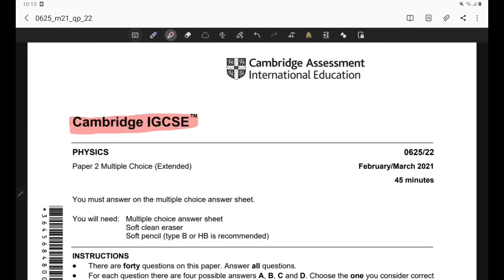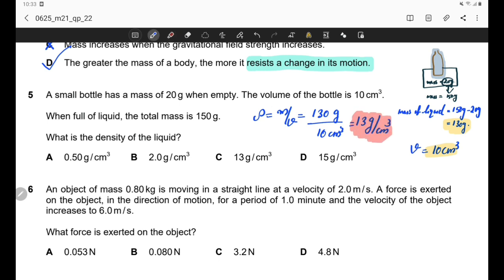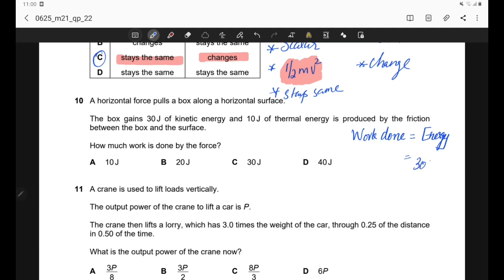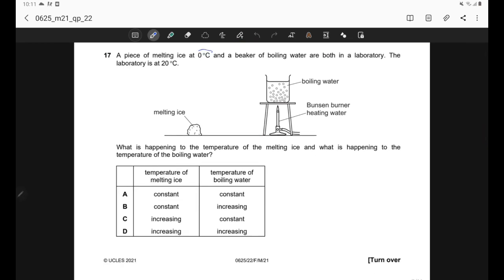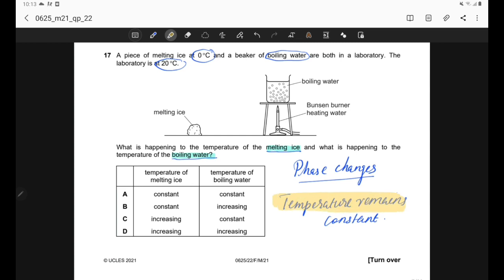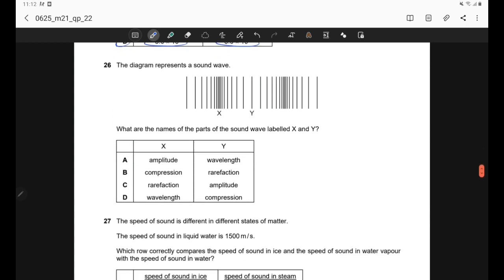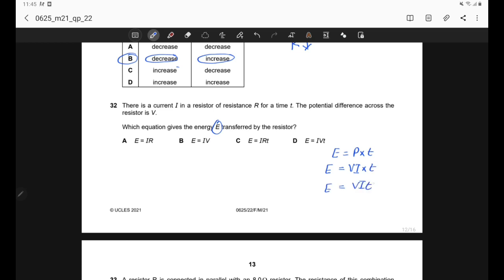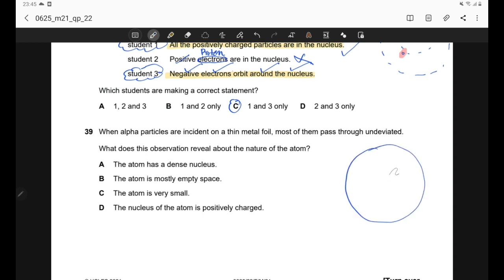0625/22/F/M/21whole paper Solution IGCSE Physics paper 22(Feb/March 2021) Paper 2 Multiple Choice